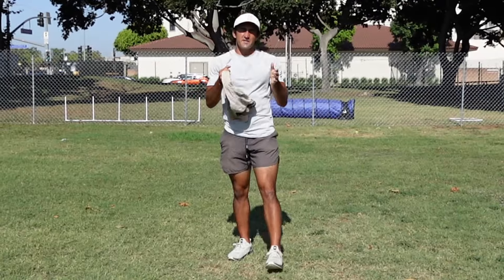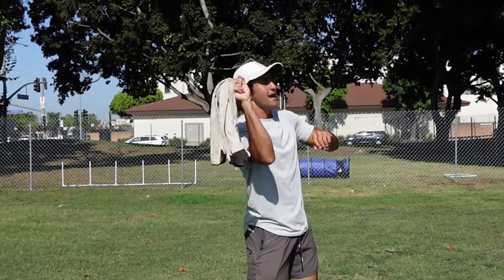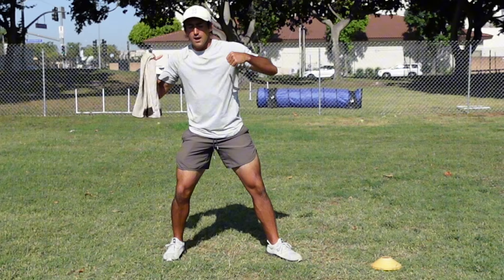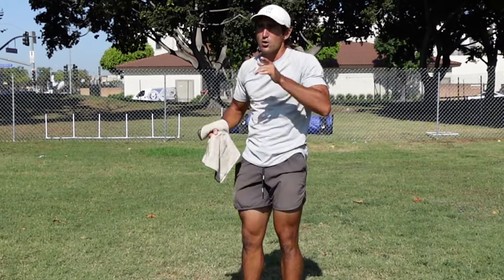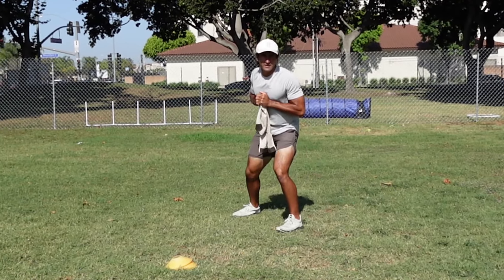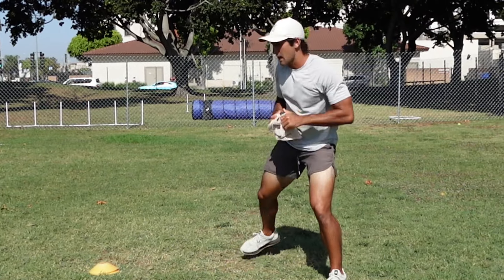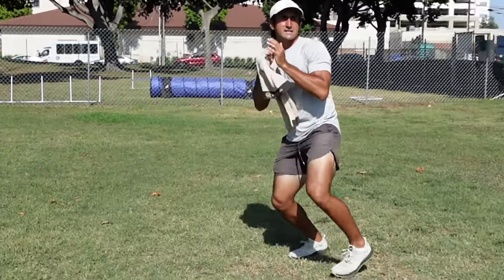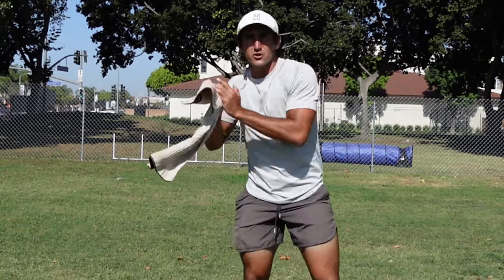QB Throwing Drills BY YOURSELF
In this video I breakdown THE BEST SOLO QB THROWING DRILLS. I hope you enjoy!